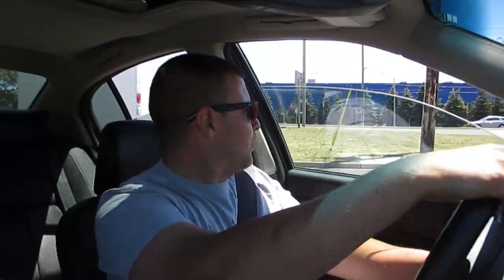Why Did I Straight Pipe My G35???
whats up guys just wanted to do a short vlog as to why I decided to do the exhaust set up I did on my 2004 infiniti g35 sedan.